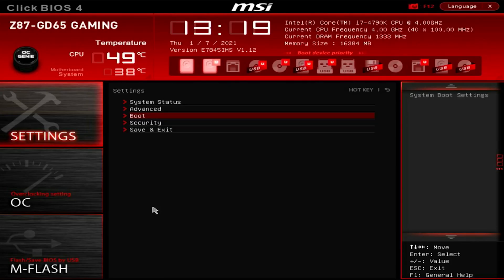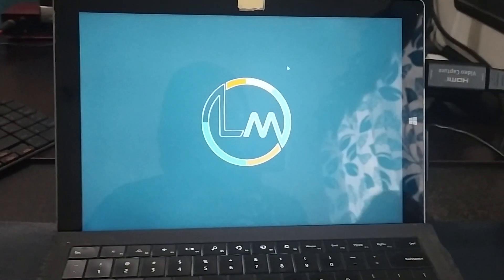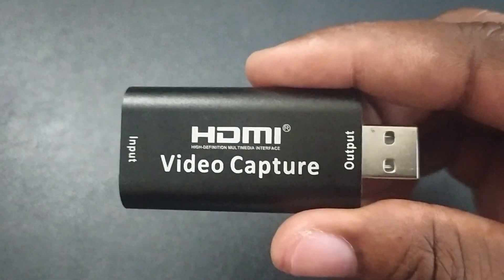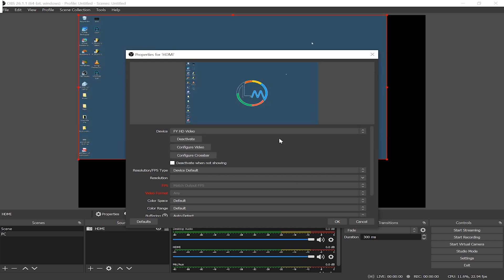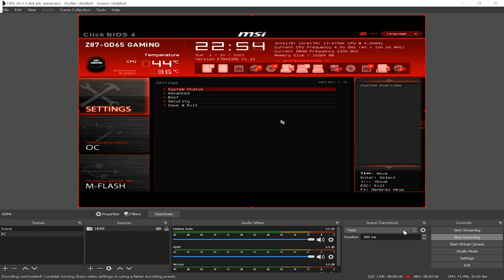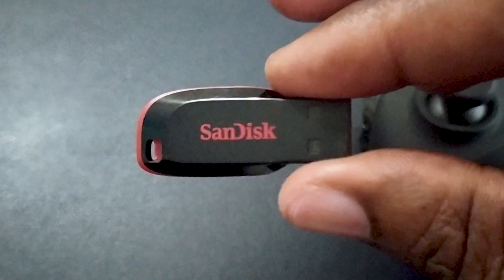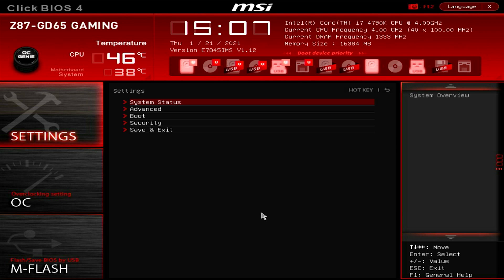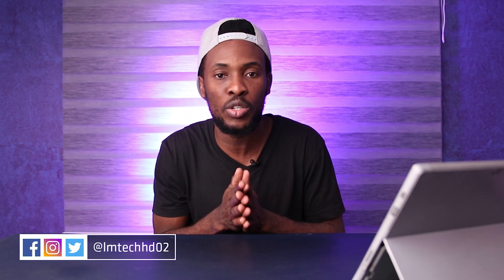How To Record Or Take A Screenshot Of Your BIOS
In this video am going to show you guys how to record or Capture your bios window/screen or your windows boot up process
and am also gonna Show you guys how to take a screenshot of your BIOS to a usb pendrive